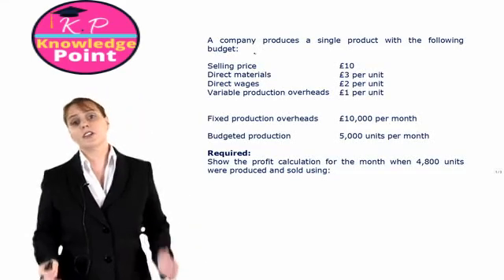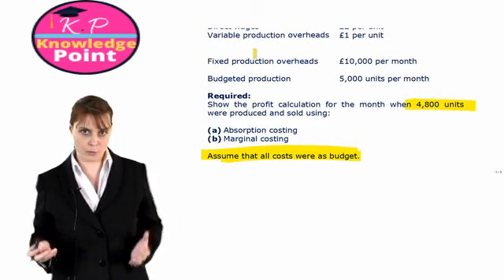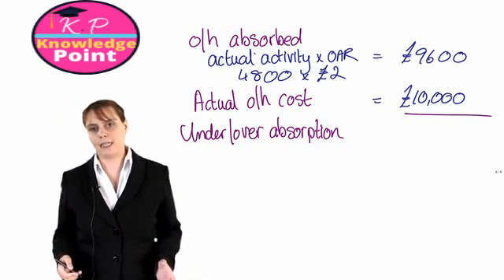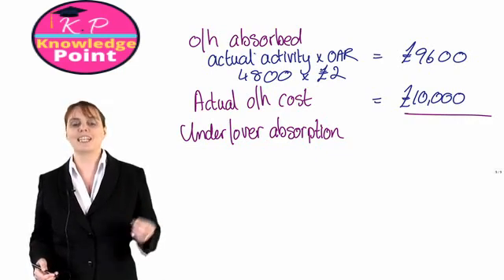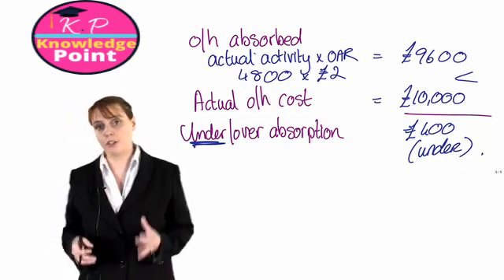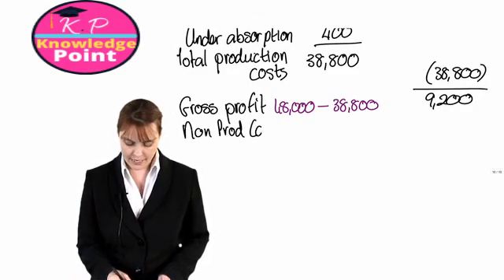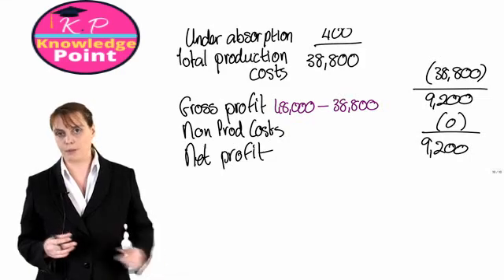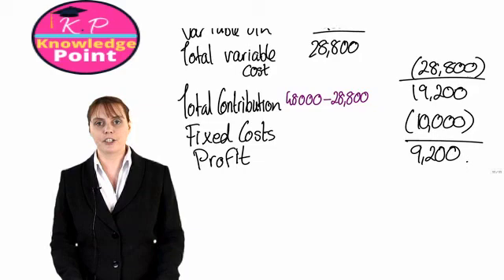ACCA F2 - Lecture 32 - Marginal Costing Profit Calculations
CCA F2 Management Accounting - Lecture 32 -  Marginal Costing Profit Calculations